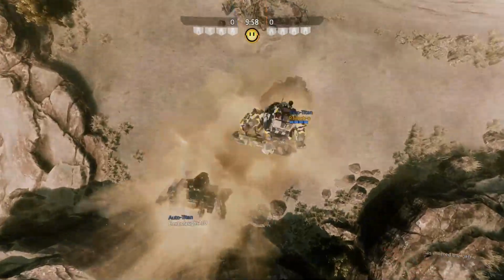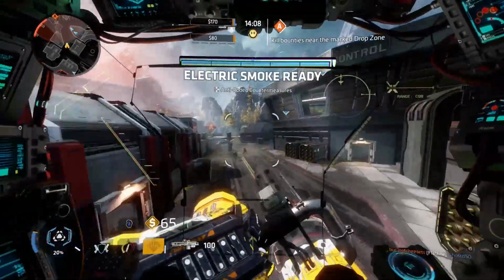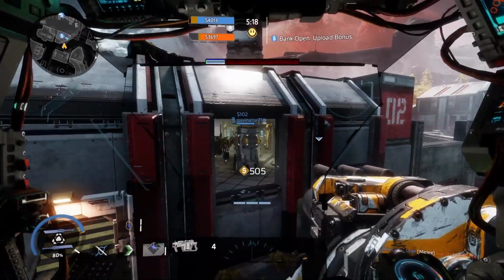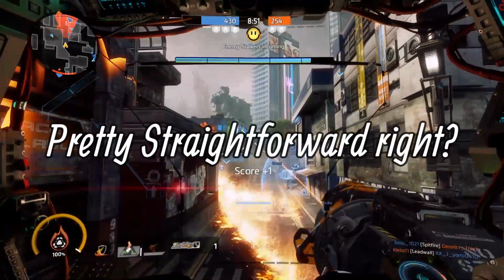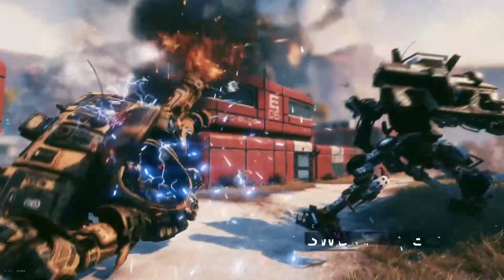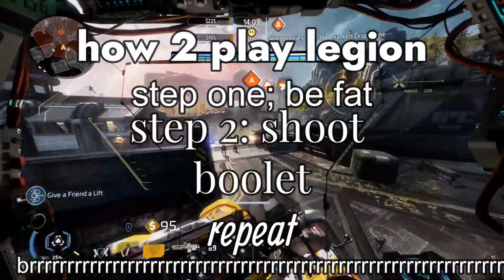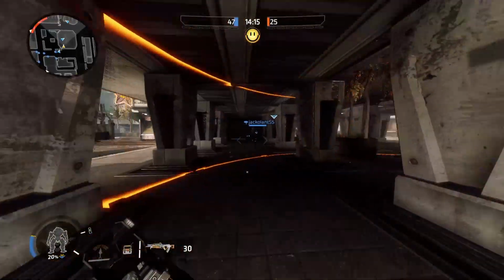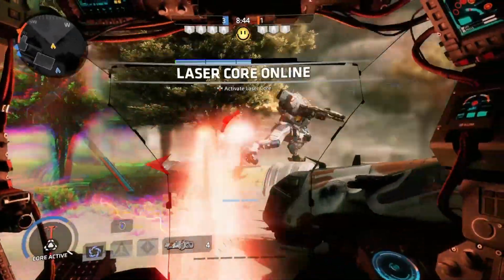The Unspoken Thrill of Titanfall 2: TITANS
I probably could've stretched this vid to 10 minutes, but i figured keeping it short and straight to the point was for the best.

Timestamps:
0:00 - Introduction
0:44 - Movement Shift
2:11 - Gameplay Shift
3:09 - Why I Love Titanfall 2’s Titan Combat
4:08 - Conclusion

If you're still reading this, then uh

Hi I guess.

Ur mom!111!!!